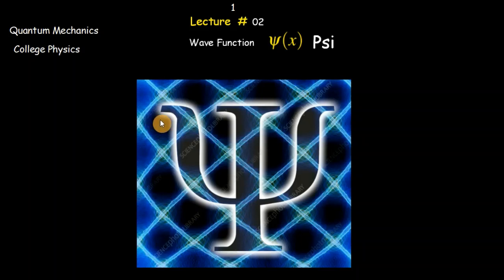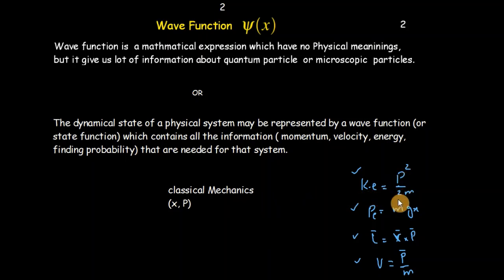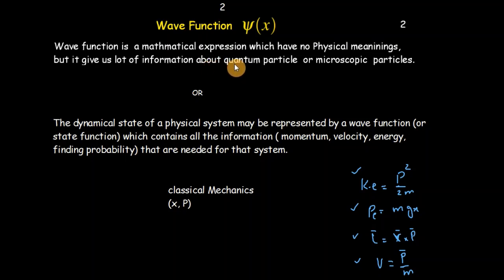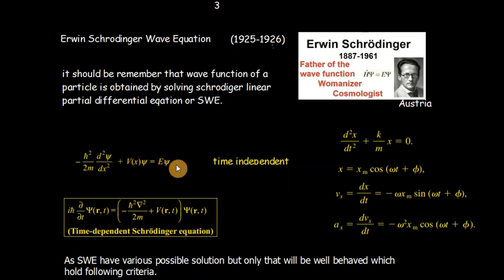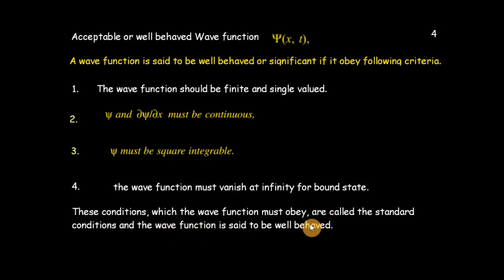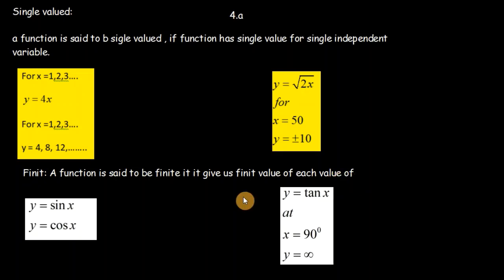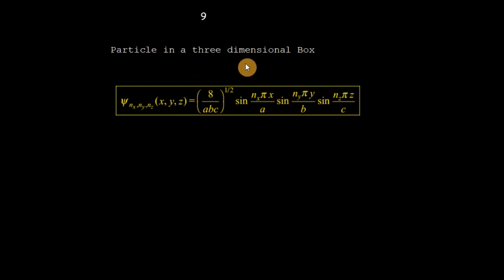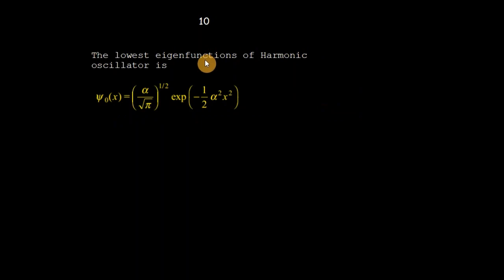What is Wave Function? Lecture # 02 II Quantum Mechanics II Urdu, HindiII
in this channel , you will find  easiest notes as well as simple approach of   quantum mechanic, classical Mechanics, Heat and Thermodynamics, Nuclear Physics, Particle Physics, Intermediate NMDCT, MCQS etc..